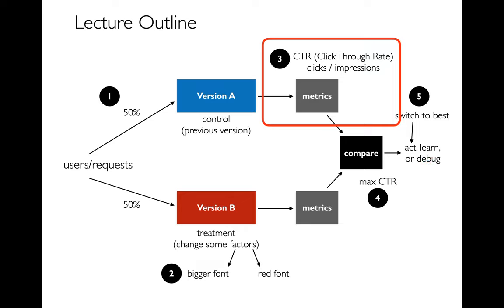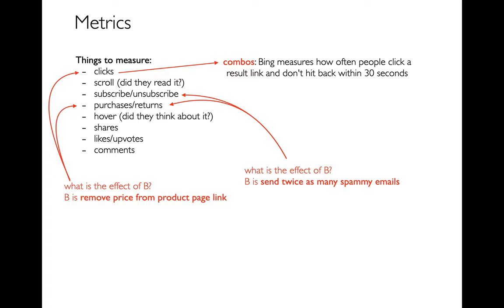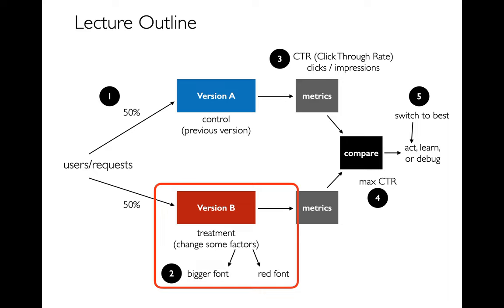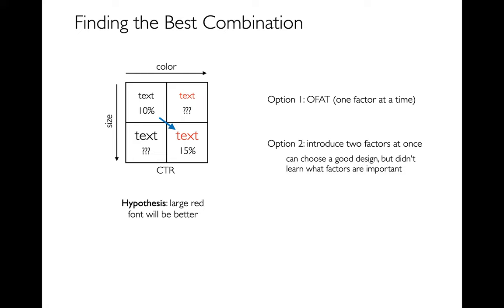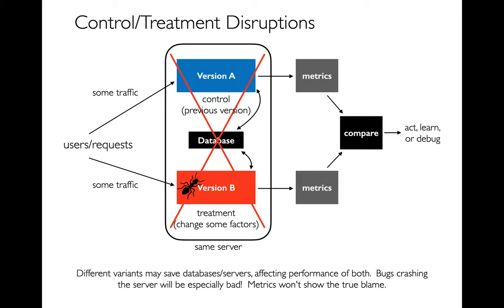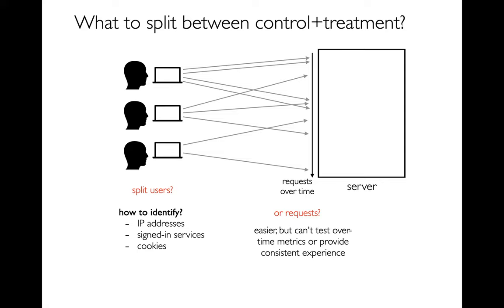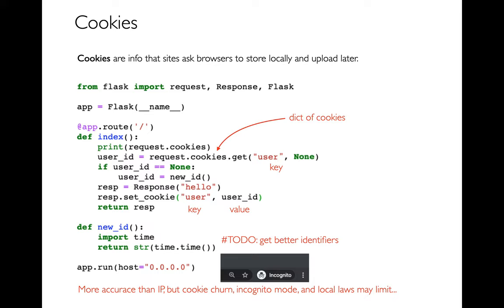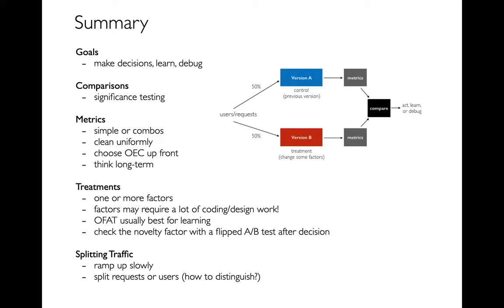CS 320 Mar10-2021 (Part 2) - More A/B Testing